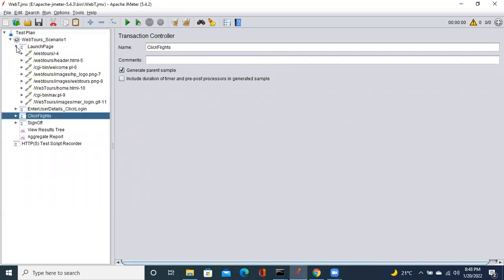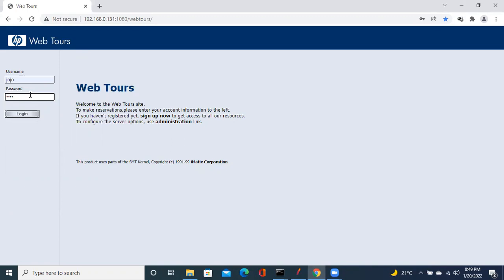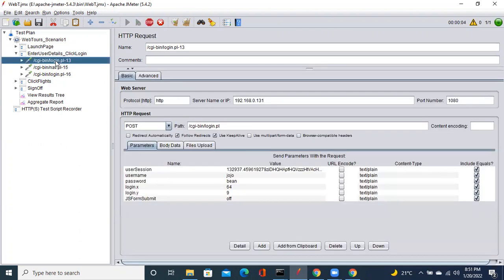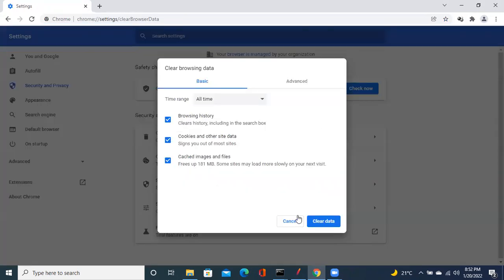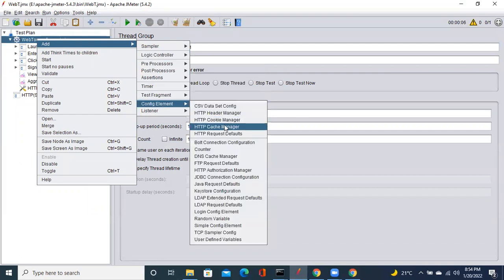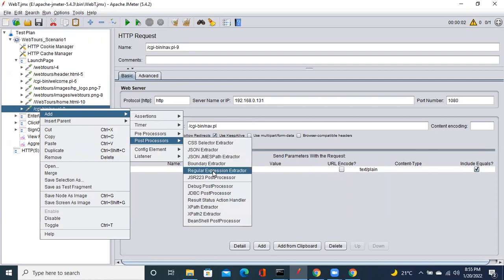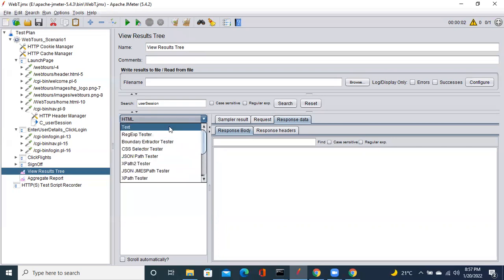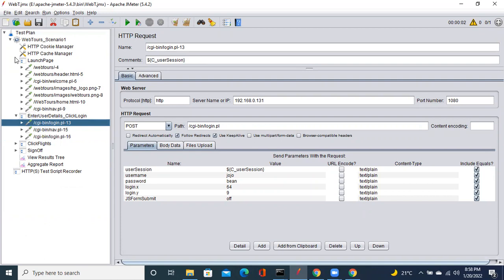Correlation in JMeter- Dynamic Values- JMeter Tutorial - Part2